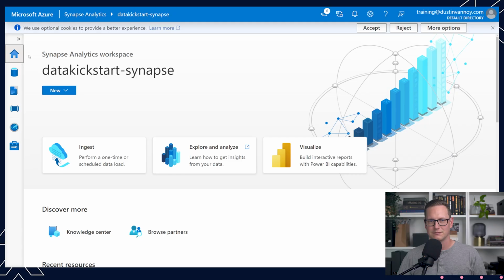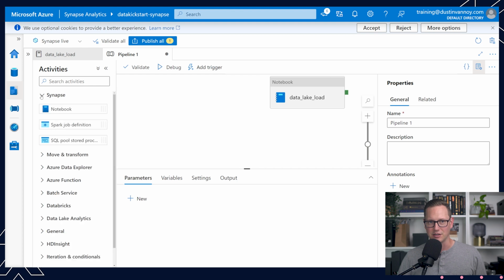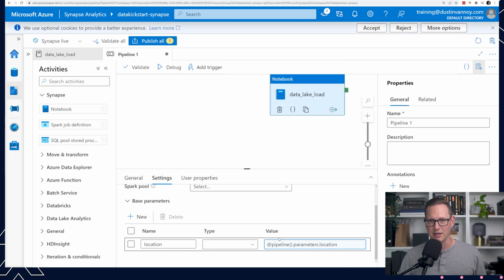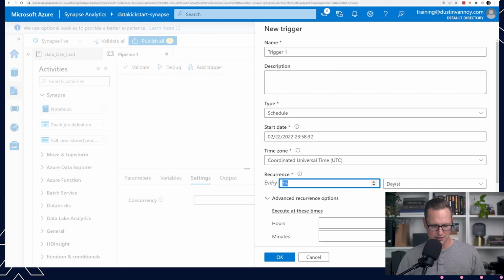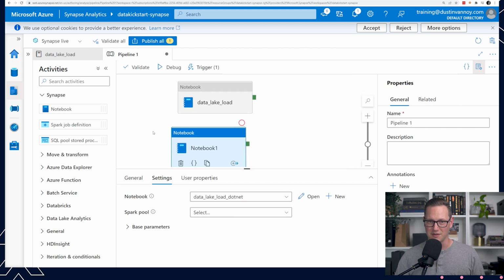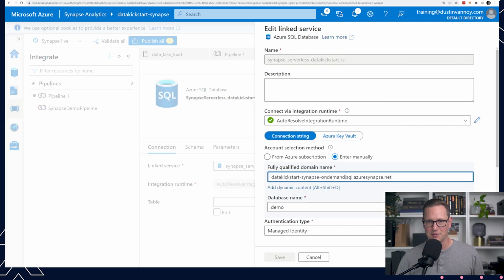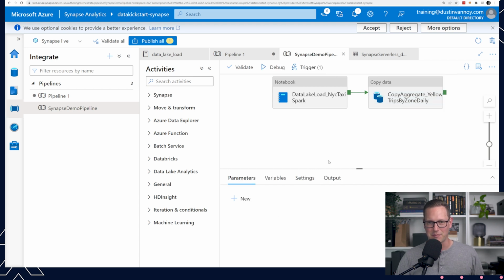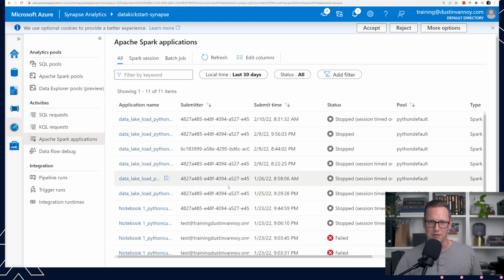Scheduling Synapse Spark Notebooks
In this video I walk through how to schedule Synapse Spark notebooks to run daily. I also mention other scheduling options for Azure Synapse to help you schedule your data lake loads.

CHAPTERS:
0:00 Intro
0:35 Setup Synapse Pipeline
3:00 Add Trigger
5:00 Dependent steps
5:49 Synapse Serverless SQL
8:20 Monitor
9:15 Outro